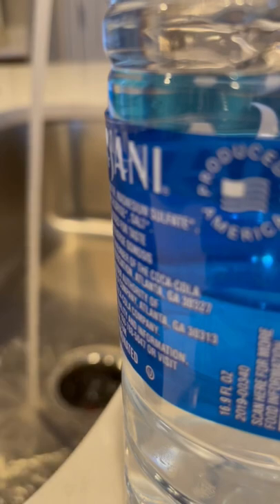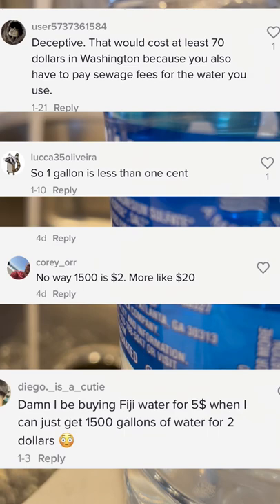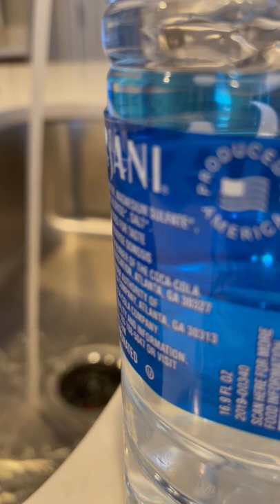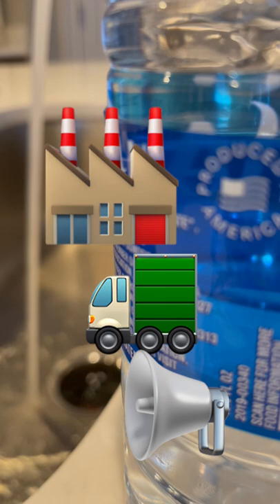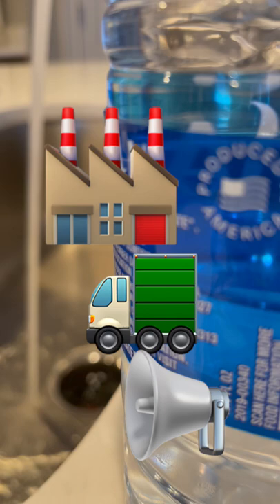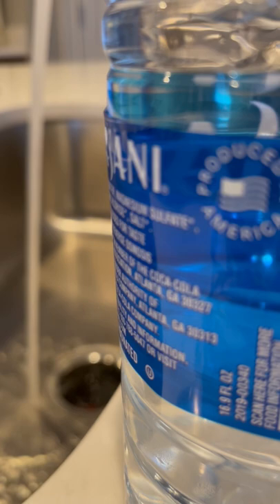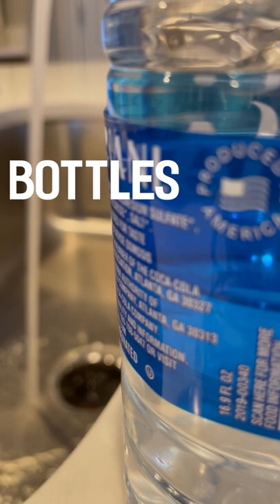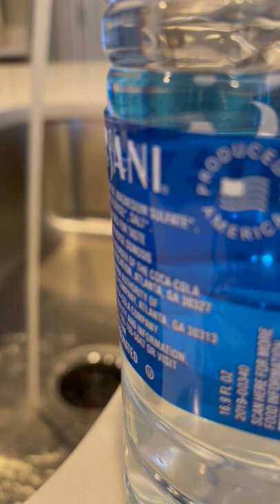Can I Use My Customer's Water When Pressure Washing? Explanation!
The Equipment: Our Amazon Equipment Store